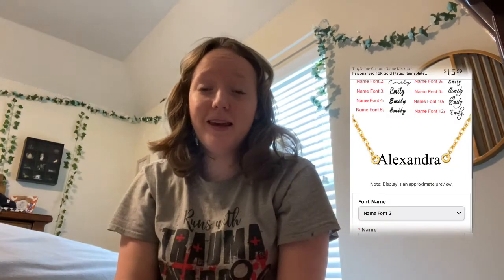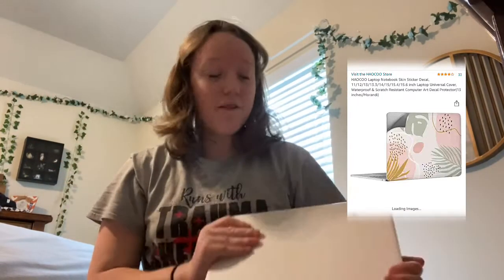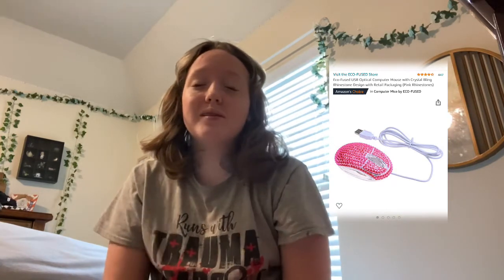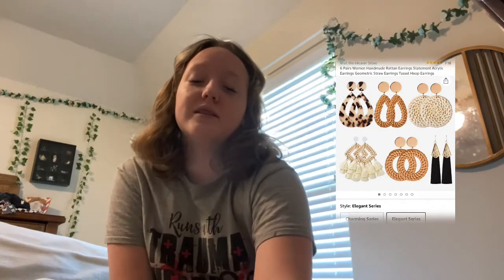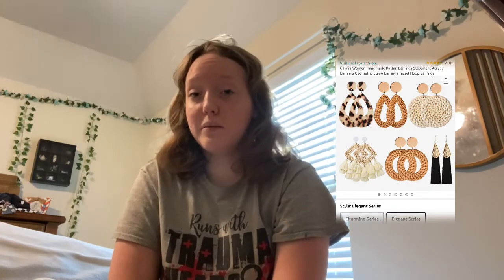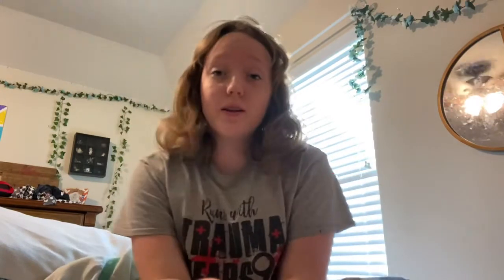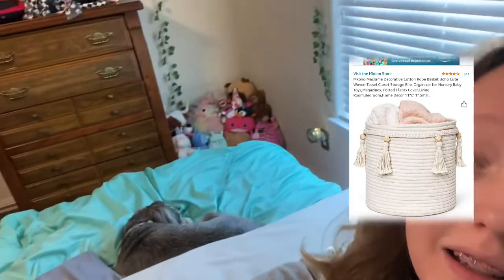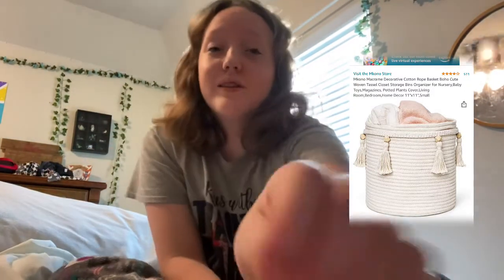Birthday/ Christmas Wishlist! | Alexandra Crocker